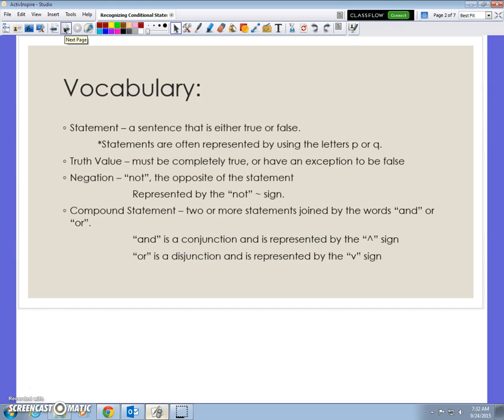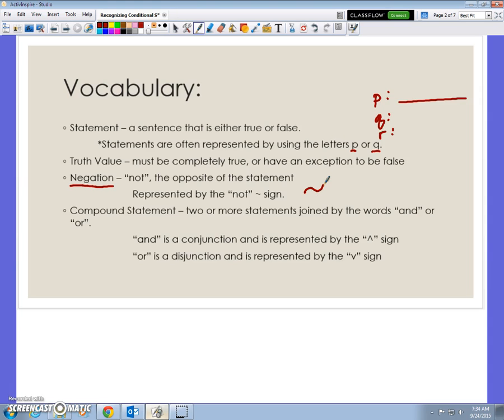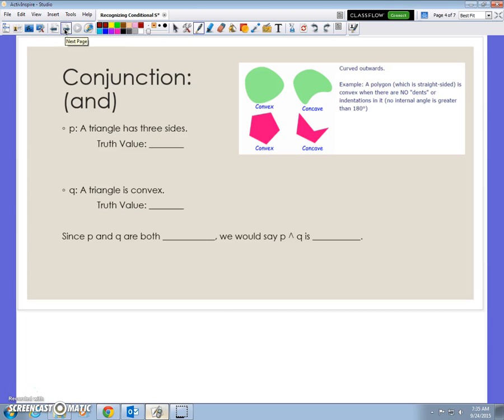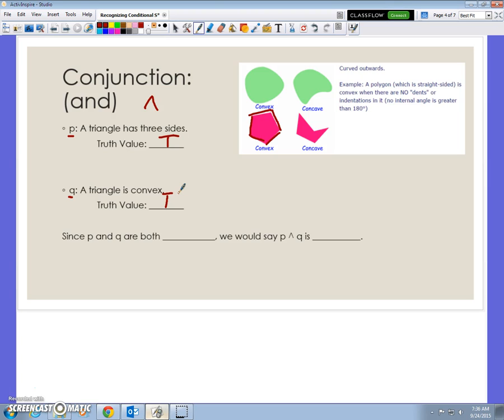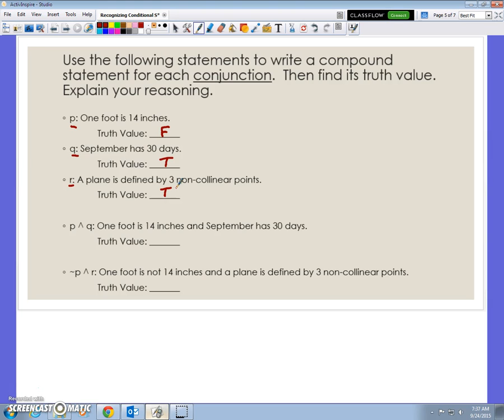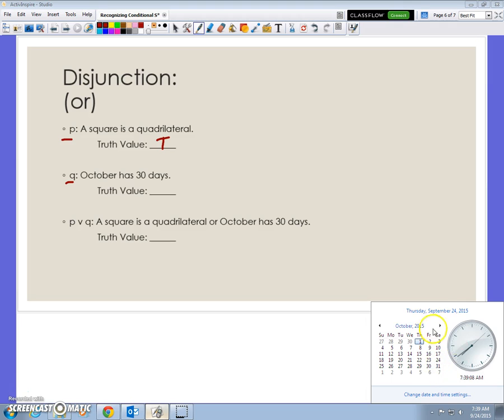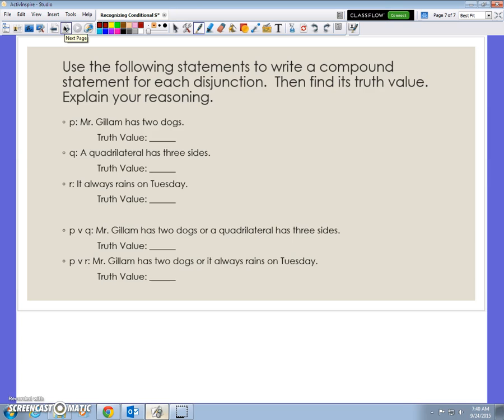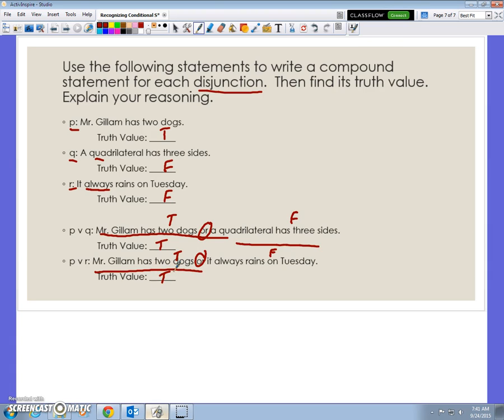Recognizing Conditional Statements and Their Parts Day 1 Notes